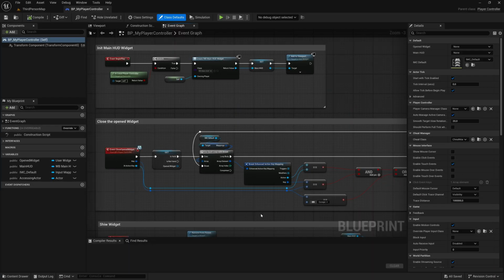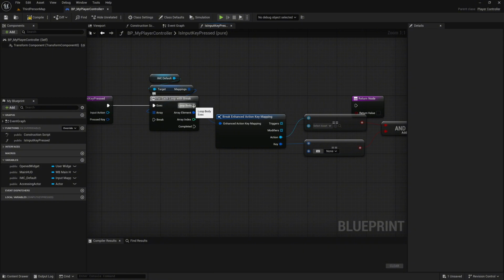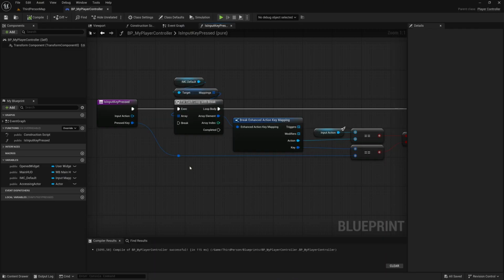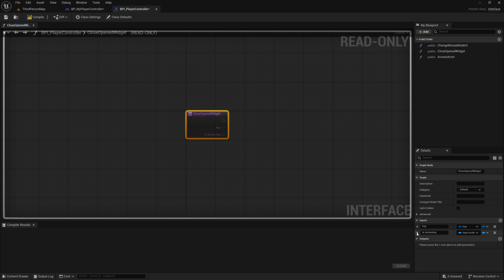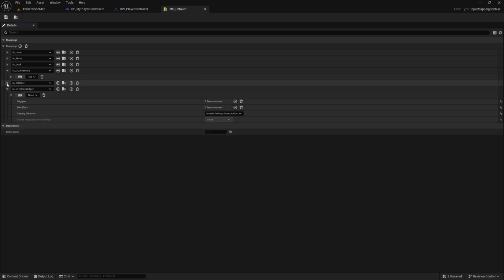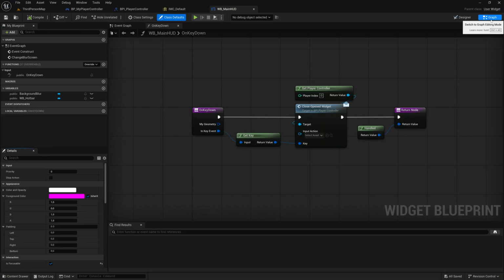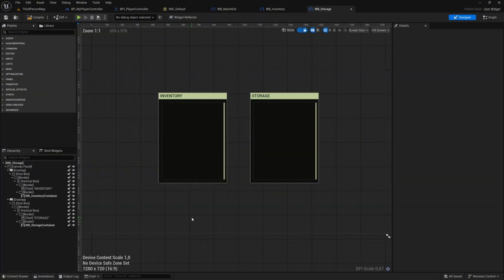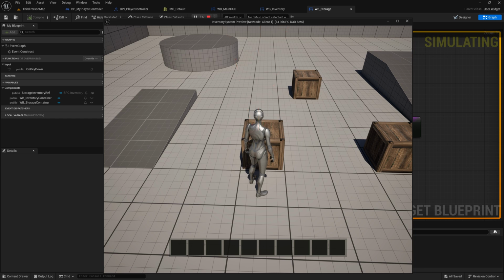How to close & open correct Widgets #16 | Multiplayer Inventory System in Unreal Engine 5